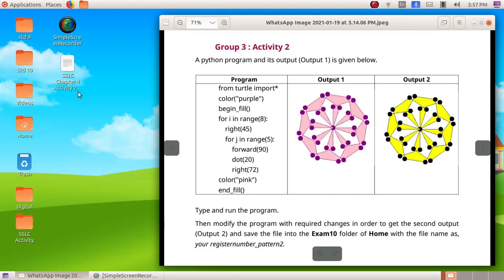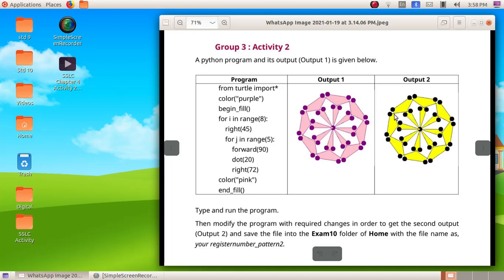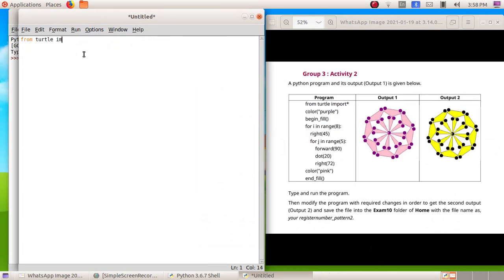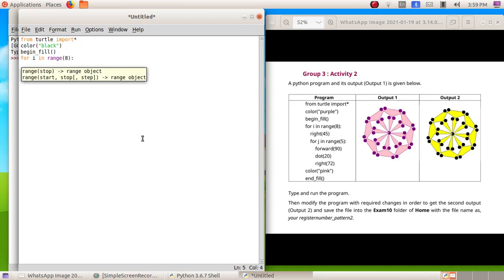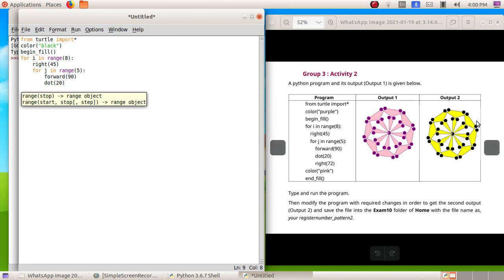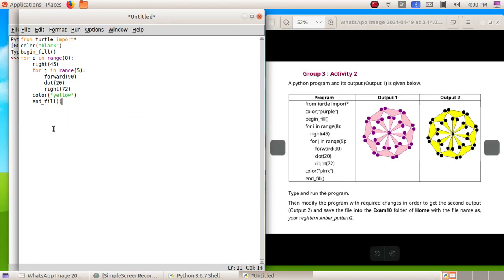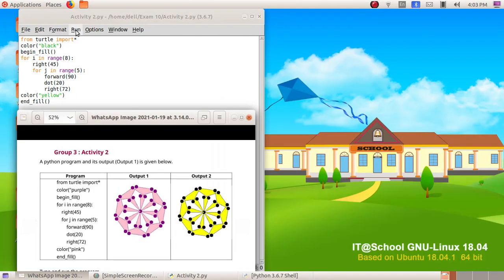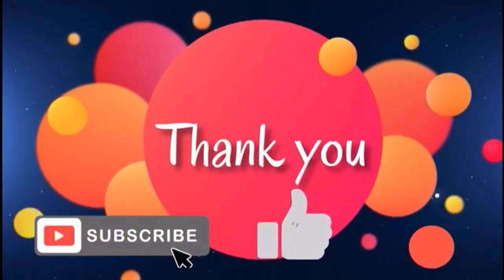Std 10 | SSLC IT Exam 2021 | Group 3 | Activity 2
A video based on IT Textbook Chapter 4, as per question given by IT @ School for SSLC Exam 2021